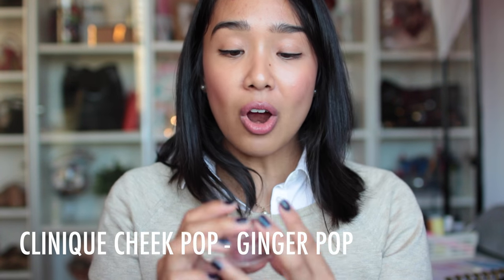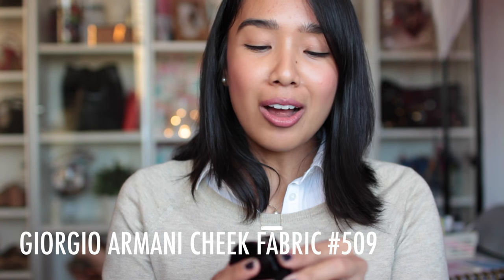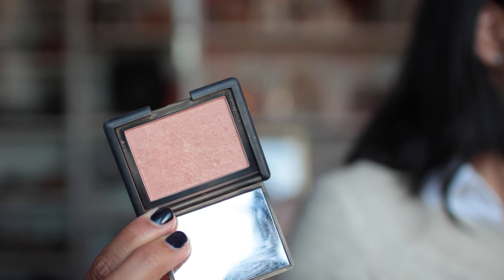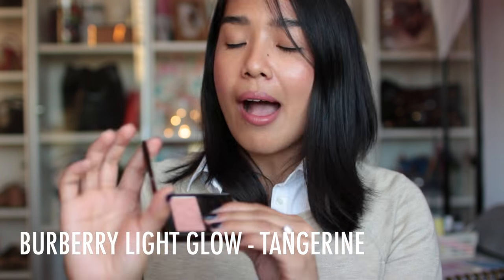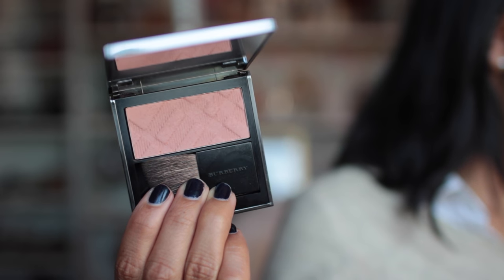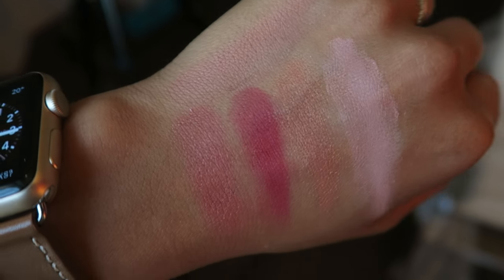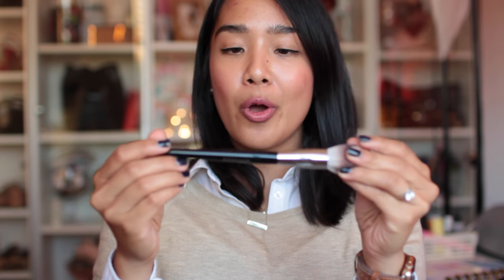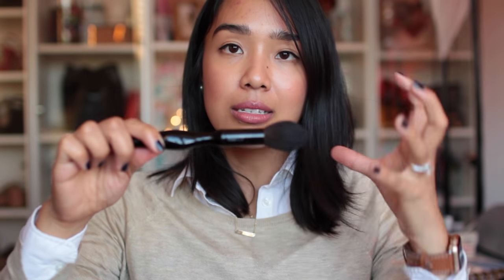5 faves friday | blushes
The one where I share five of my favourite blushes.

Mentioned//

Clinique Cheek Pop - Ginger Pop (original one, bought when it was first released))
Giorgio Armani Cheek Fabric #509 (original one, bought 3ish years ago)
NARS blush -  Lustre (original one, bought 6ish years ago.. if not longer)
Hourglass Ambient Blush - Mood Exposure (repurchased because I shattered my last one)
Burberry Light Glow - Tangerine (recently repurchased because I lost it)

Note: the only blush I ever used up is NARS Orgasm, so it deserves an honourable mention.

WEARING//

Makeup//
Face, Laura Mercier Tinted Moisturizer (oil free) in Ochre
Lips, Sephora Rouge Balm in Blushing Beige
Cheeks, Clinique Ginger Pop and Armani #509

Top//
Sweater, Zara